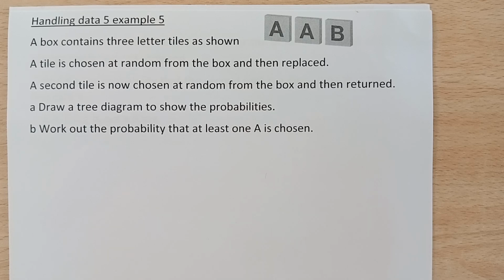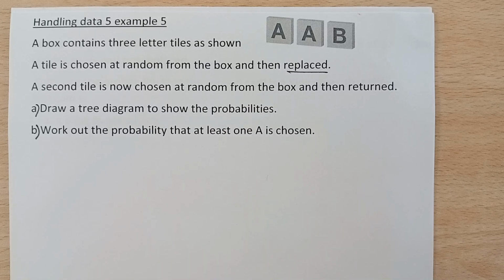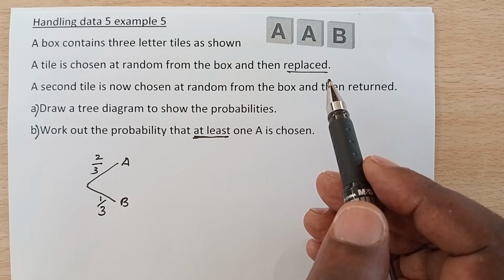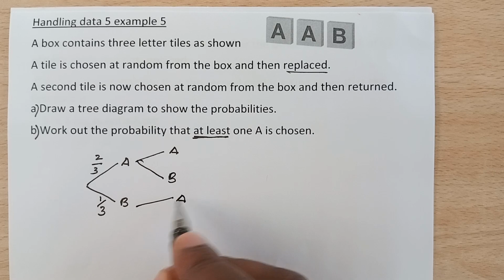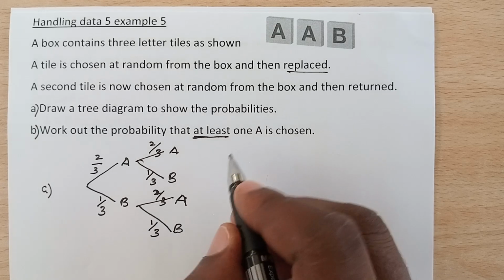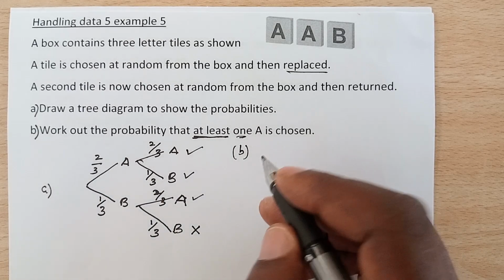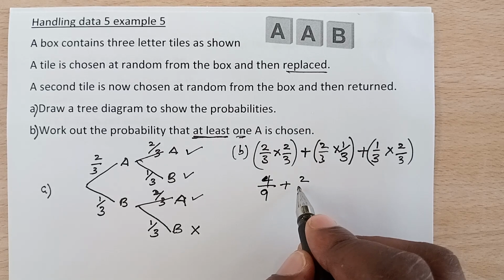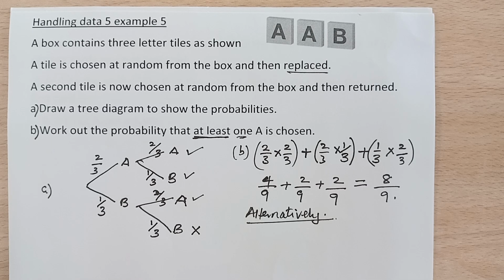Probability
IGCSE (9-1) Handling data 5 Example 5